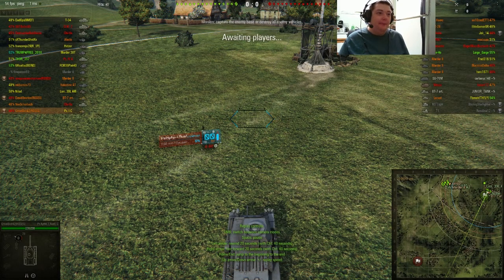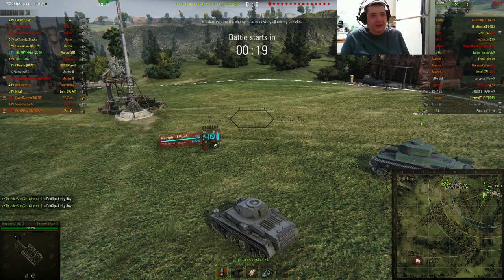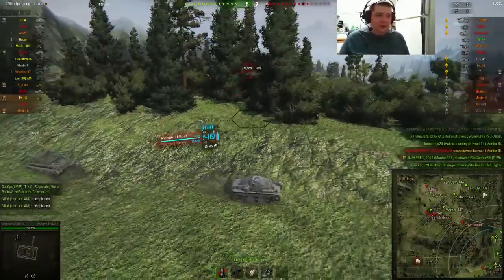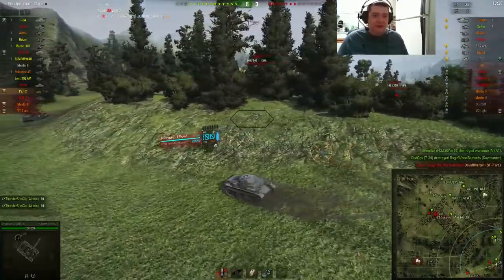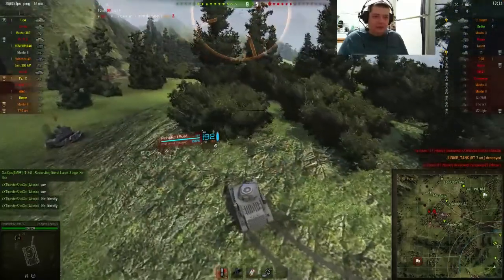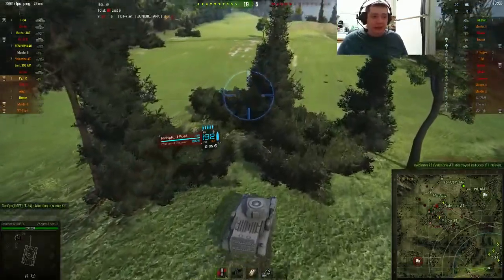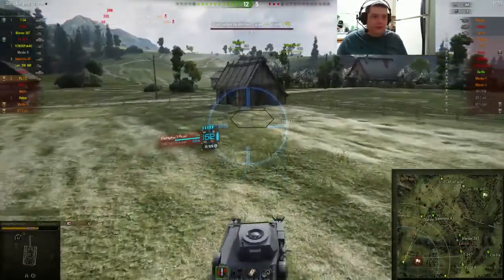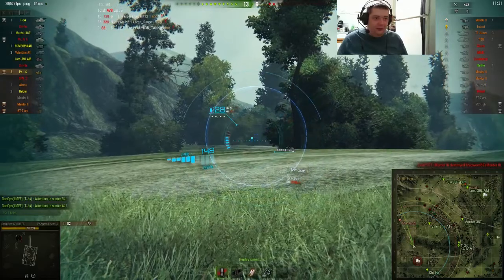WoT - Subscriber Replay - Pz1C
Btw I'd love to show off everyone else's epic fail moments too. :p They don't have to be yours, they can be random stuff you see happen when you play. I'd also like Out Plays.

For THAT JUST HAPPENED: Please include "LOL" or "that just happened" in the title. Most importantly tell me what happened and then give me a Time Stamp. Second most importantly include a link to the wotreplay upload. If there's not a link, I'm not fooling with it. It literally takes hours to record, edit and produce each episode. It's about an hour of work for each min of final content. I'm not gonna hunt through a 15 min game without some idea of what and when.

For OUT PLAYS: Please include "Out Plays" in the title. Most importantly tell me what happened and then give me a Time Stamp. Second most importantly include a link to the wotreplay upload. If there's not a link, I'm not fooling with it. Haven't done one of these yet, but I'd bet it's a similar time scale to the above. Read the above if you want to know why I'm not gonna mess around trying to figure out why you sent in a clip.

Any music contained in the video may be part of Google's Creaive studio and being used under the creative commons rights.